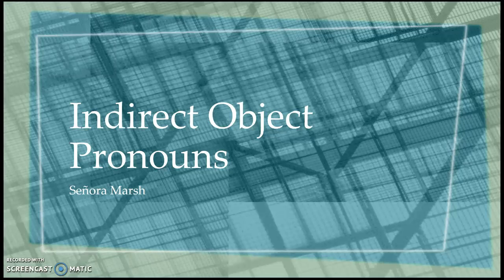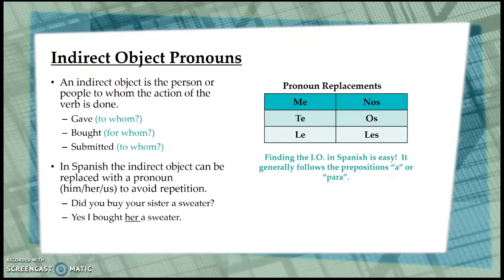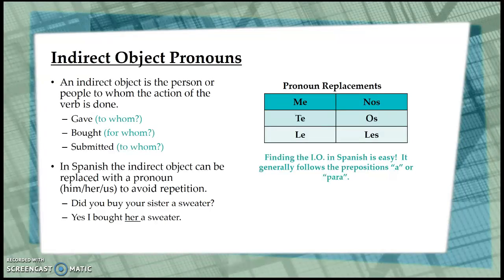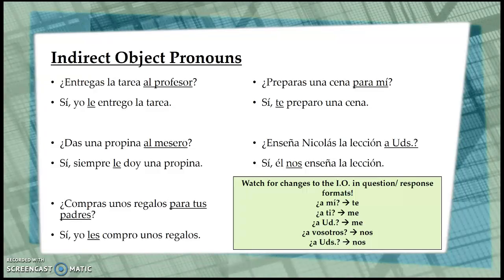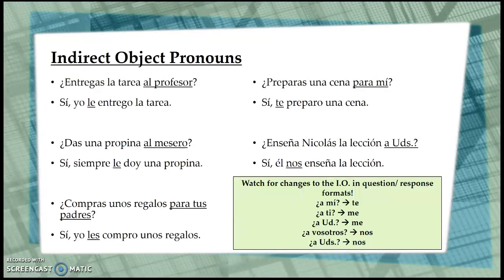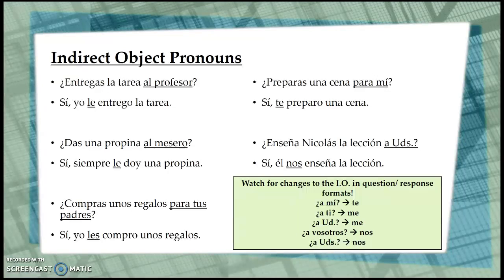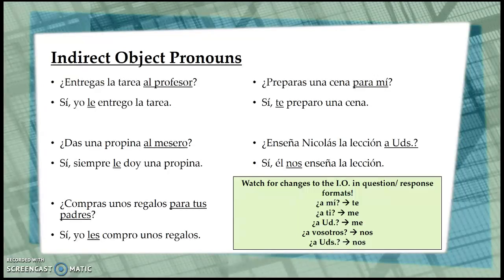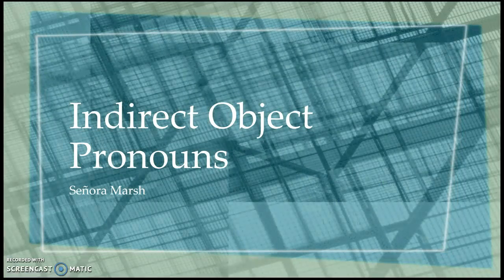Grammar Lesson R.6 (Indirect Object Pronouns)